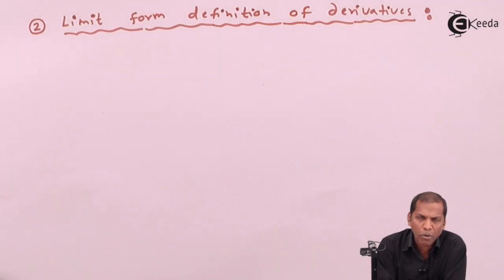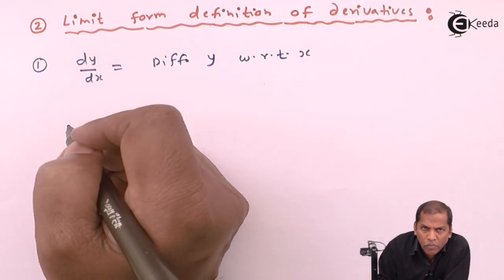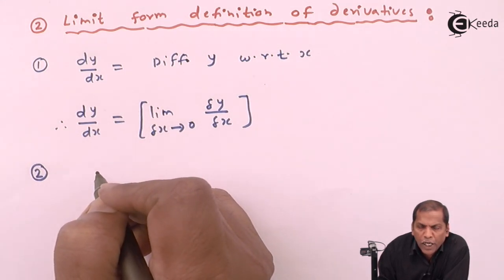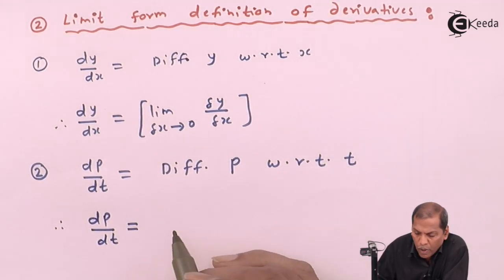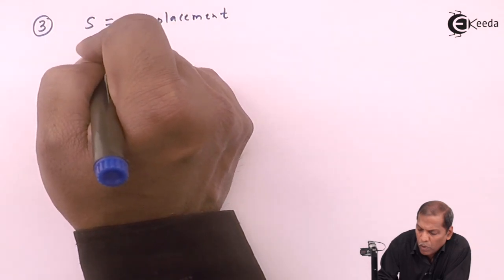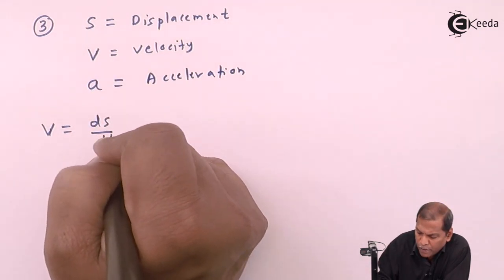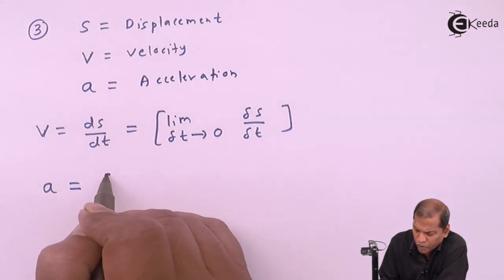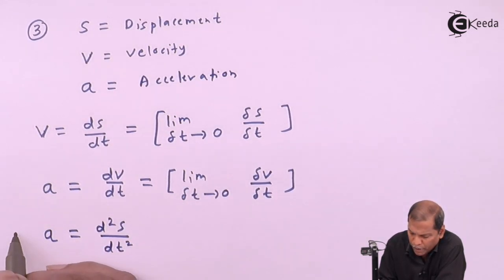Limit Definition of Derivative - Derivatives Class 11 NCERT - Class 11 Maths NCERT Solutions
1) Derivative of a Function at a Point - Derivatives Class 11 NCERT - Class 11 Maths NCERT Solutions

2) First Principle of Derivative Example 1 - Derivatives Class 11 NCERT - Class 11 Maths NCERT Solutions

Happy Learning : )